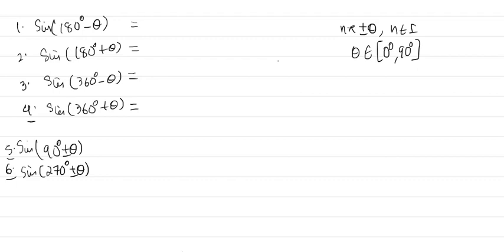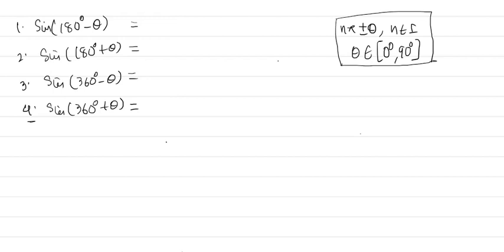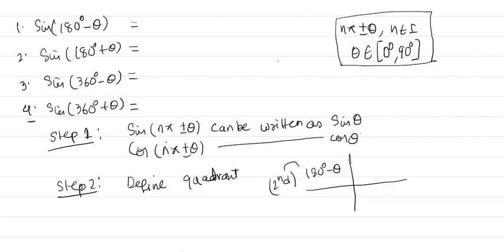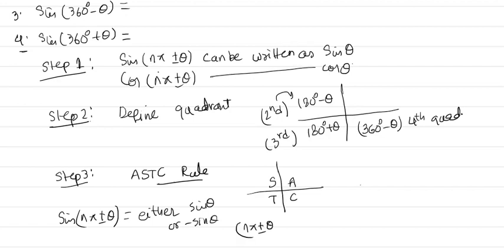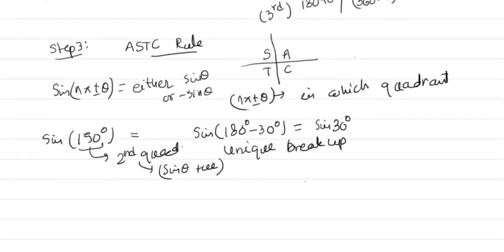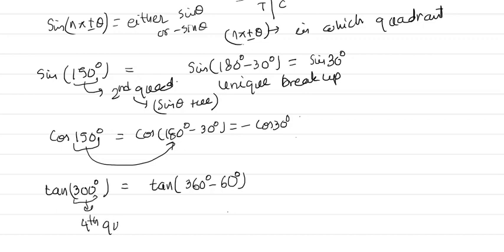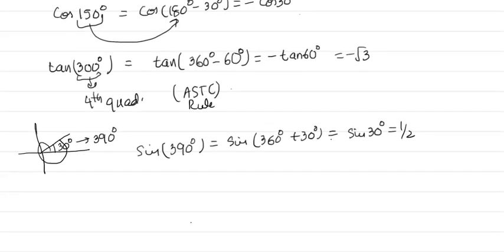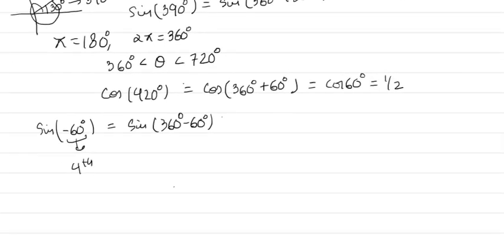Value of Trig. Ratio for Any Angle (Fastest method .....ever seen)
...just watch...really nice trick to solve a problem

The standard angles of trigonometrical ratios are 0°, 30°, 45°, 60° and 90°.

The sine of the standard angles 0°, 30°, 45°, 60° and 90° are respectively the positive square roots of 0/4, 1/4, 2/4, 3/4 and 4/4

sin 120° = sin (90° + 30°) = cos 30°   =  sin(180° - 60°)= sin( 60°) = √3/2 ;

cos 120° = cos (90° + 30°) = - sin 30° =   cos(180° - 60°)= - cos(60°) =  - 1/2;

tan 120° = tan (90° + 30°)  =   - cot 30° = tan(180° - 60°)= - tan( 60°) = - √3;

csc 120° = csc (90° + 30°)  =  sec 30°= csc(180° - 60°) =csc(180° - 60°)= 2√3;

sec 120° = sec (90° + 30°) = - csc 30° =  sec(180° - 60°)  = -sec(60°)=    - 2;

cot 120° = cot (90° + 30°) = - tan 30° =  cot (180°-60°) = -cot (60°)=  - 1/√3.